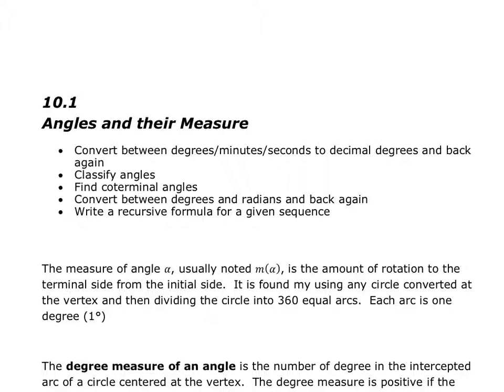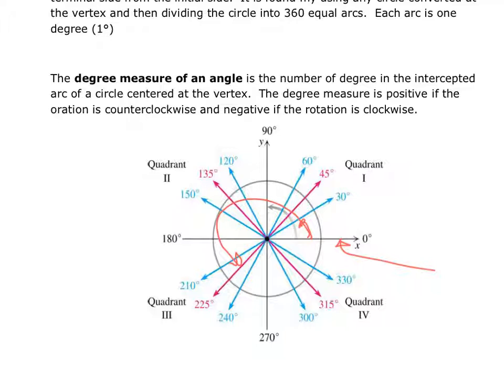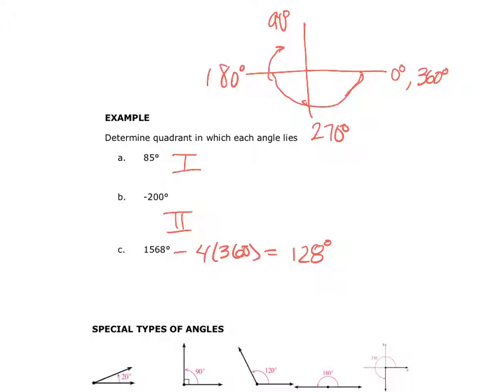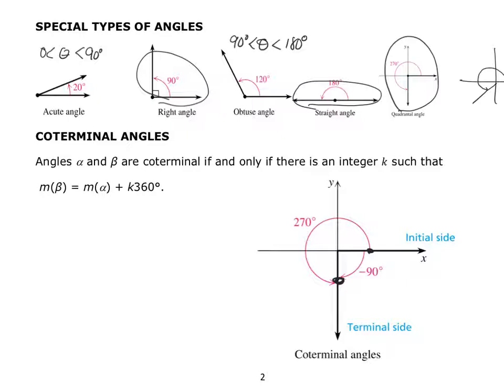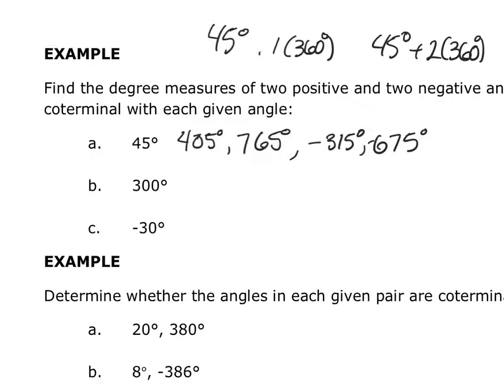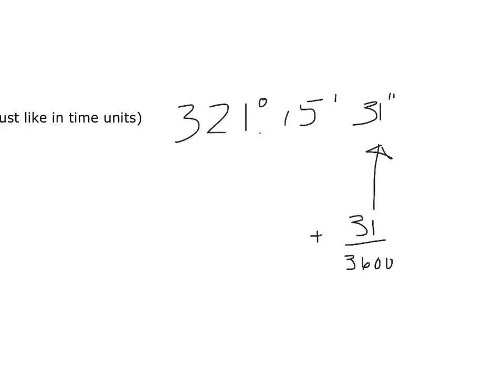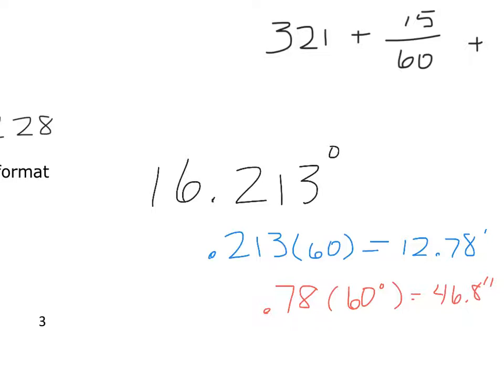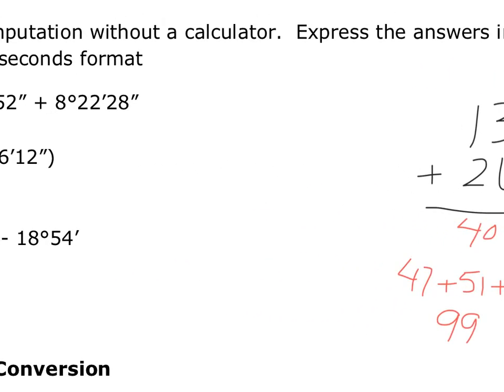MATH&142 1/17/20 Intro to Angles/Coterminal/Degree-Minute-Second